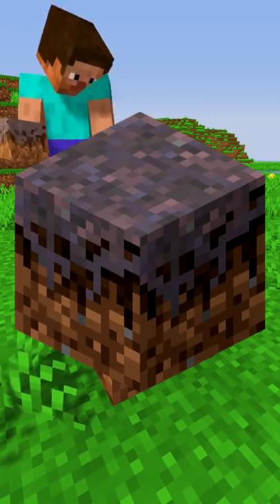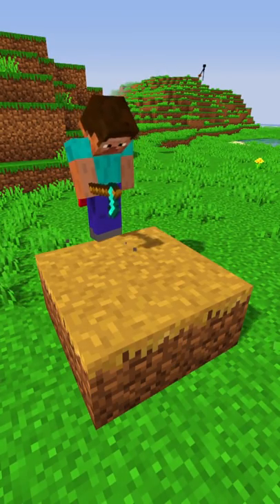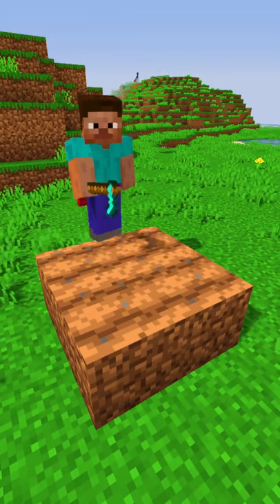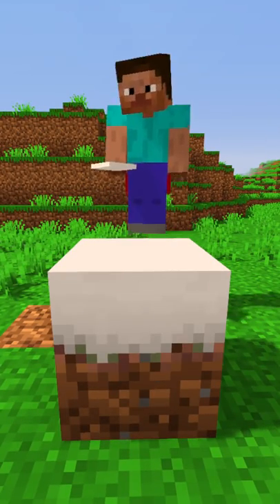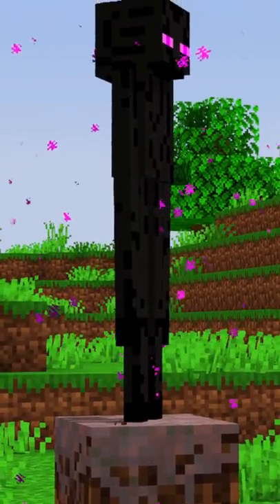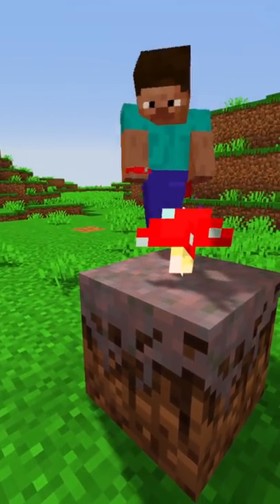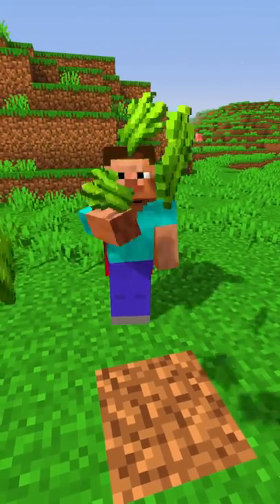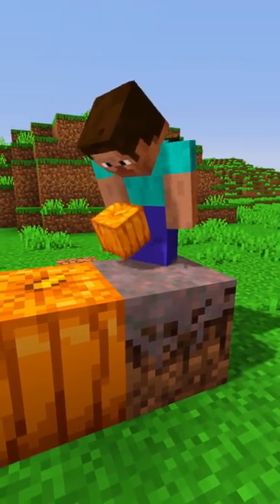Minecraft Mycelium Facts You Need To Know